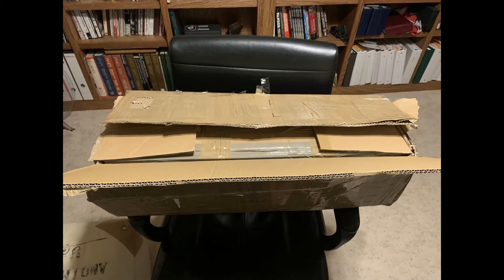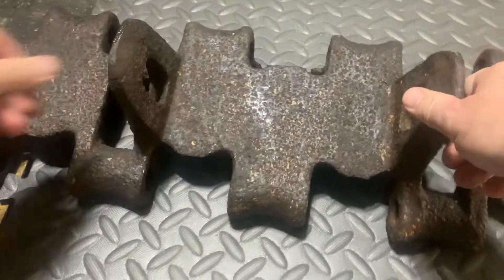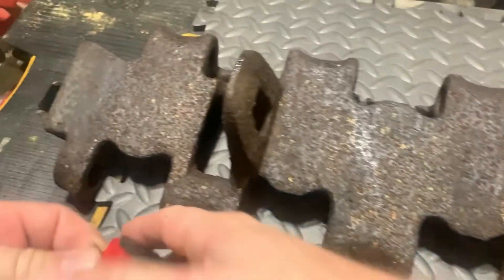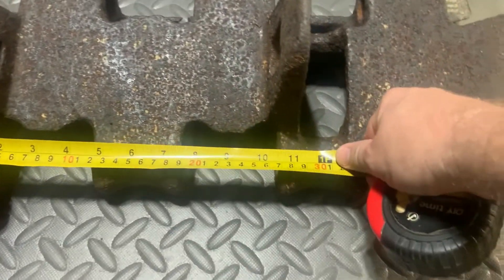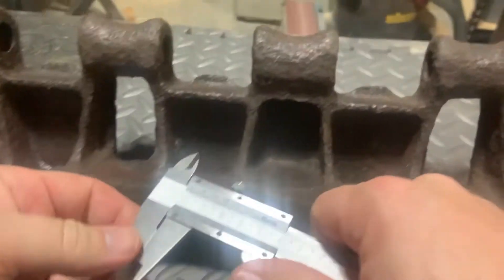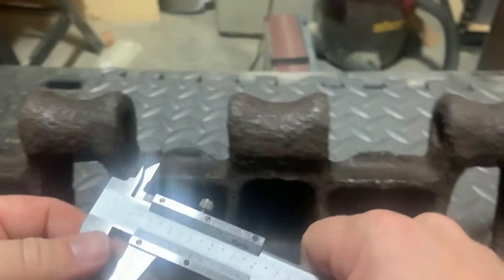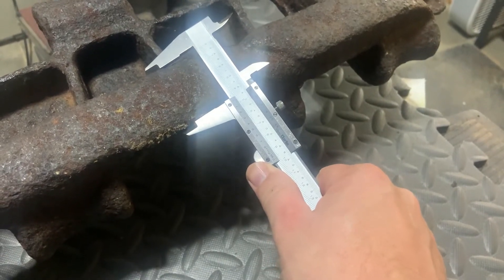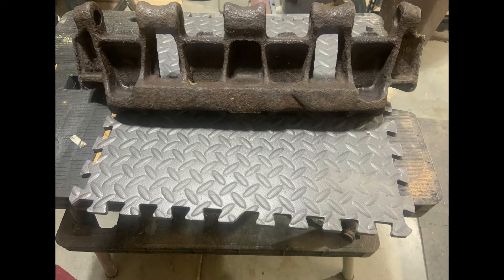Panther Track Link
Video originally uploaded for Patreons of FWD Publishing in December 2021, this video covers one of the most important features of any tank - a tracklink. In this case, the tracklink from a WW2 German Panther Tank.